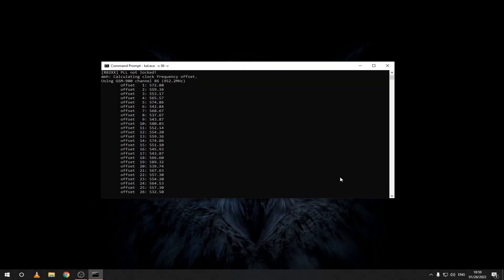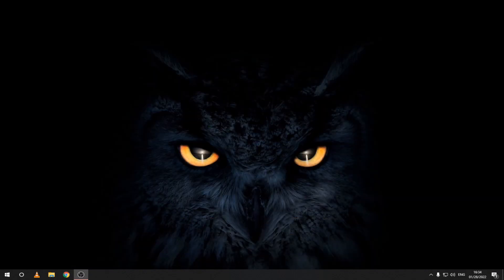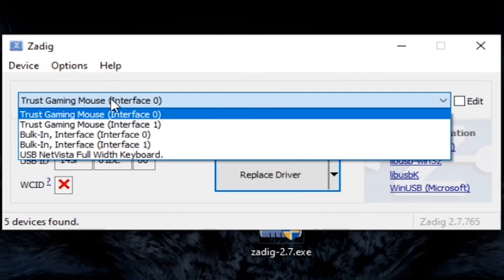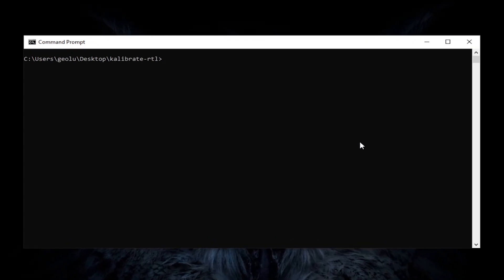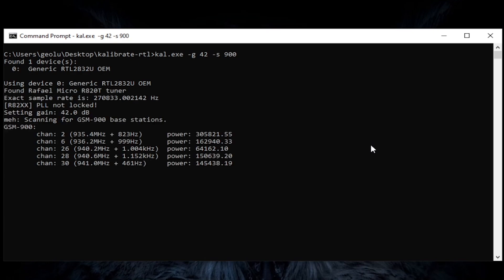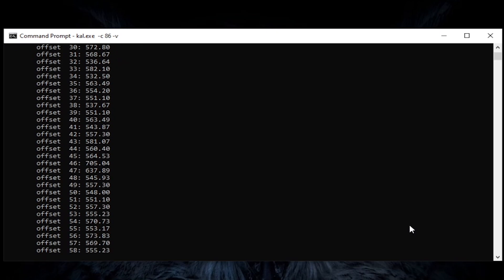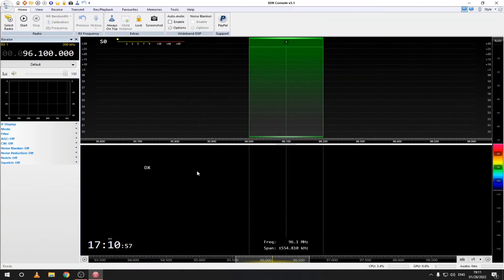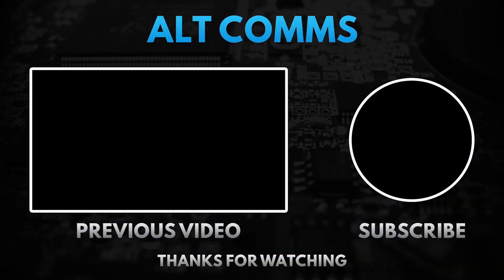RTL-SDR Quick Start Guide | Driver & Calibration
Let's see how to install the drivers and calibrate your RTL-SDR!

Chapters:
0:00 Intro
0:16 Zadig Download
0:24 Win10 Drivers
0:33 Zadig Install
1:02 Kalibrate-Rtl Scan
1:31 PPM Value
1:56 SDR Console Setup & Test
2:25 900MHz GSM Test
2:31 Outro